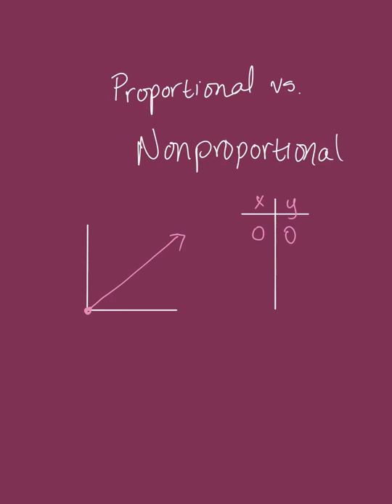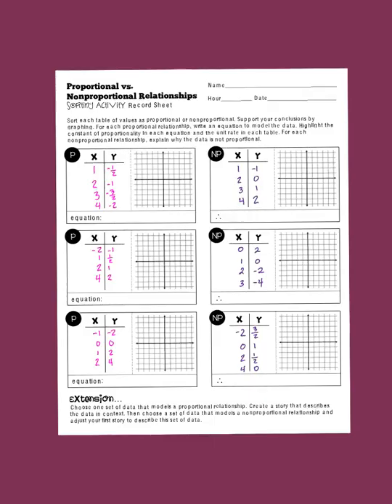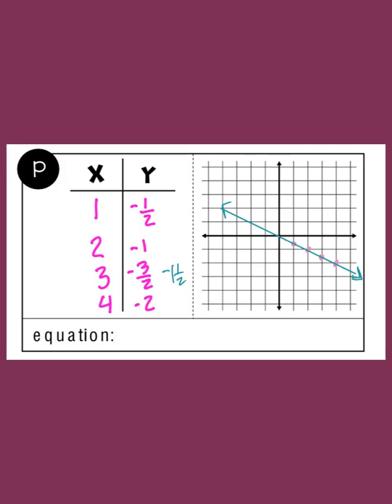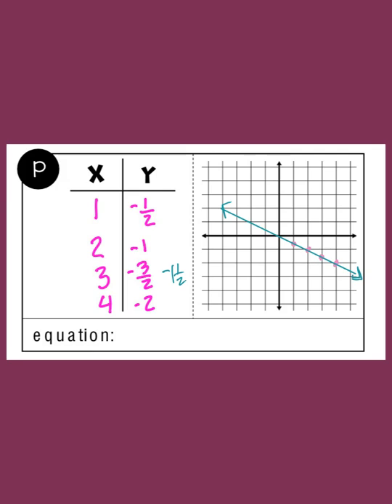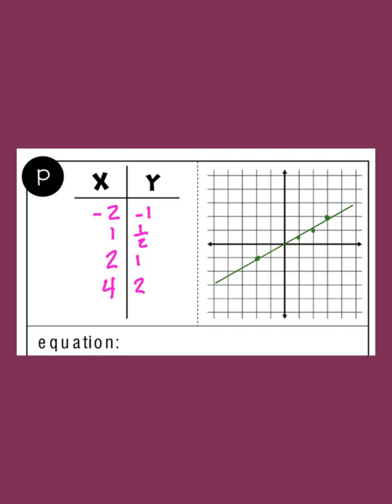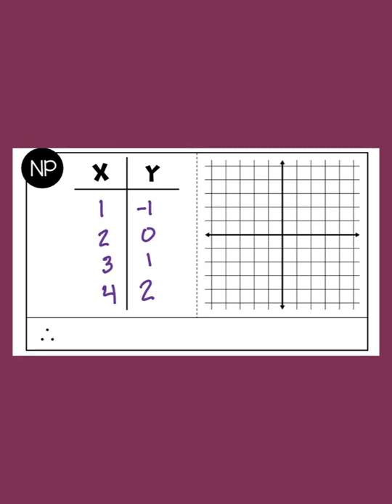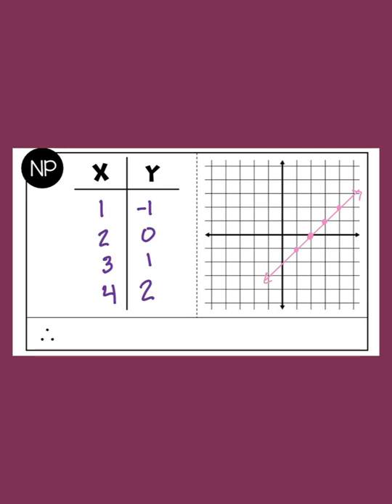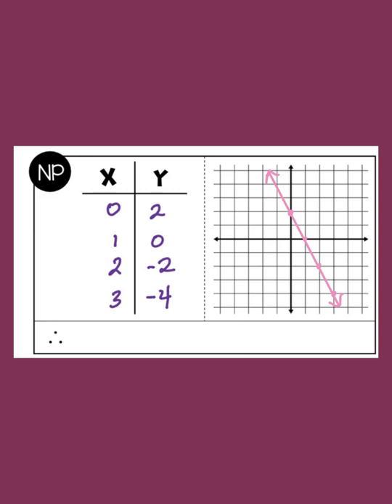Proportional non-proportional Relationships in Linear Equations